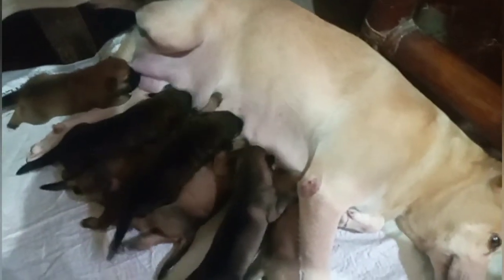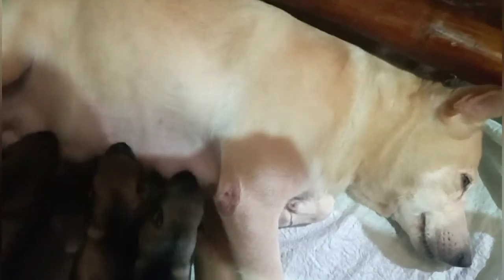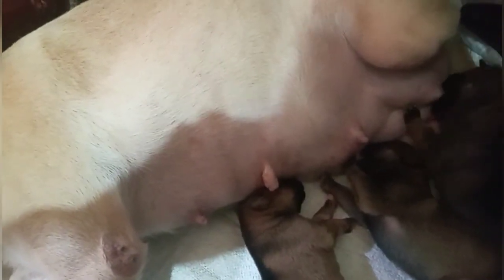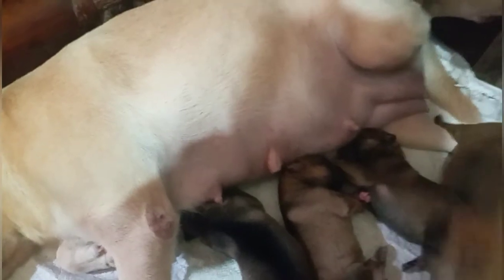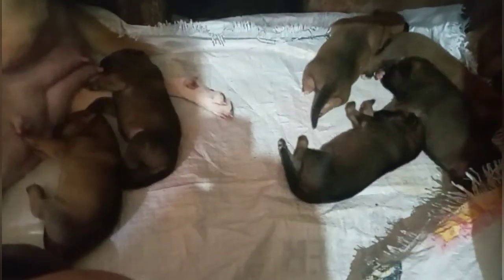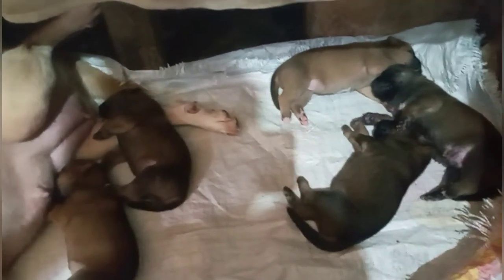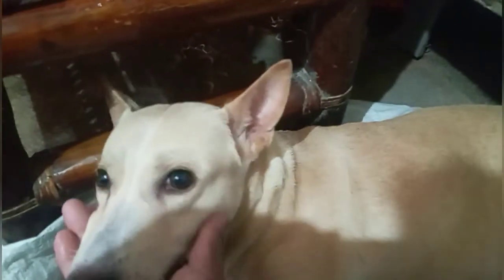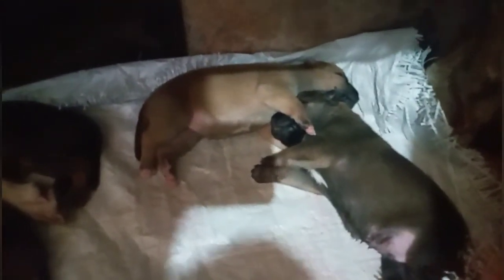PANO MAG ALAGA NG HIGH BREED DOG PAG NANGANGANAK AT PANO ALAGAAN ANG MGA PUPPYS